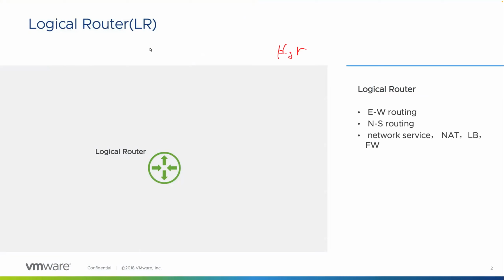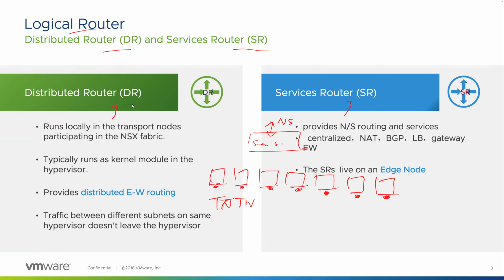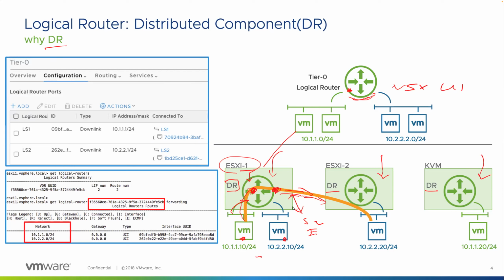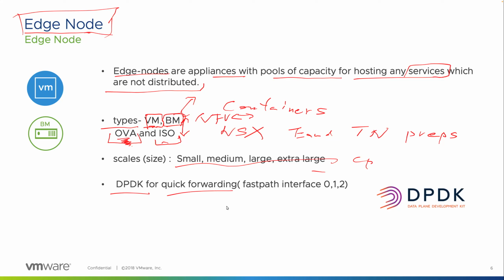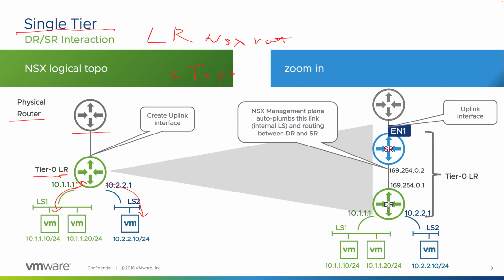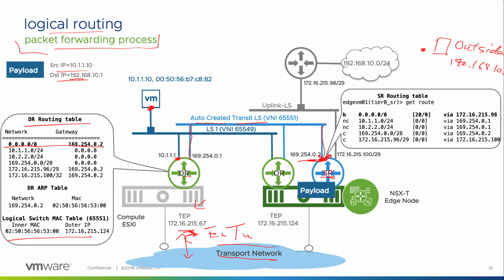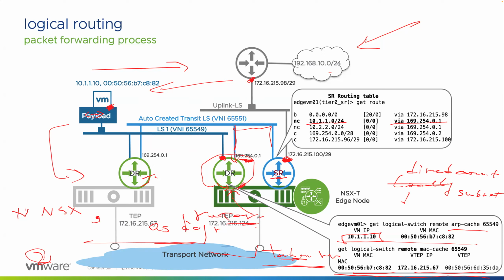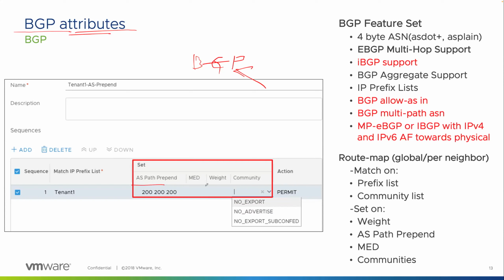NSX 4.0 - routing 1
nsx 4.0 routing - 1. if it feels slow, please speed up with 1.5X